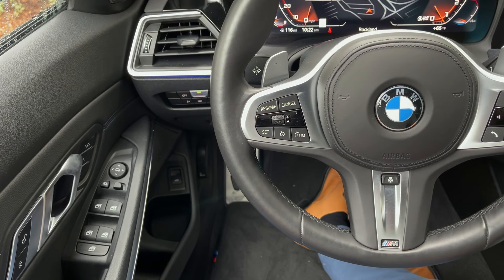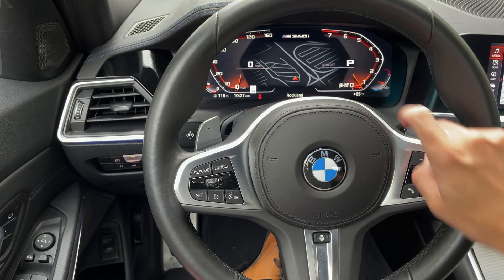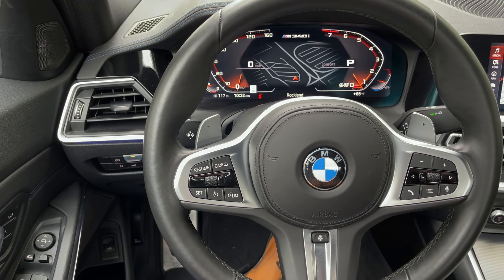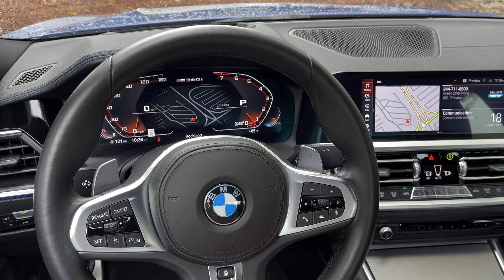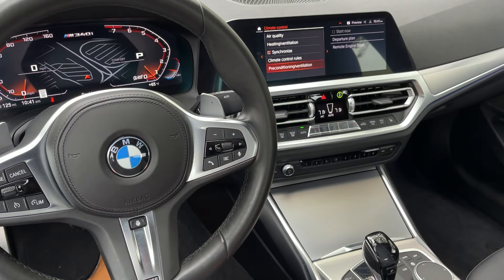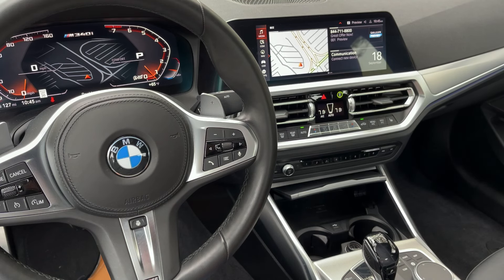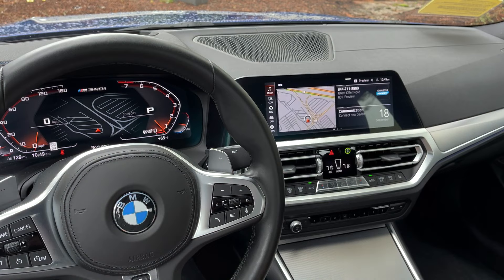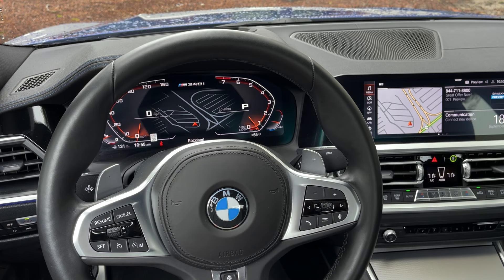BMW Virtual Genius | M340i Tutorial (2020-2022)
Enhance your knowledge with an extensive 33 minute vehicle tutorial of the BMW M340i.

Questions?

2022 CRG Media.